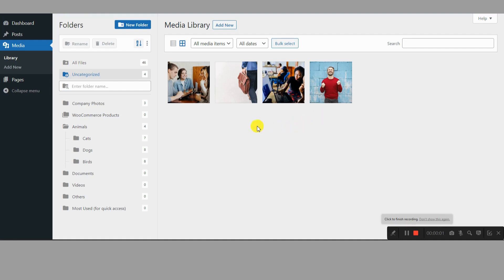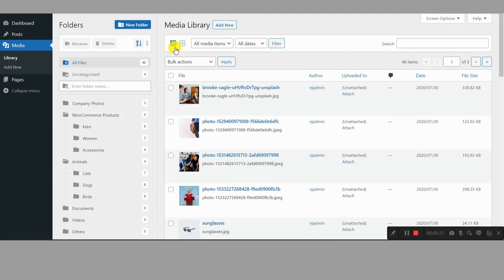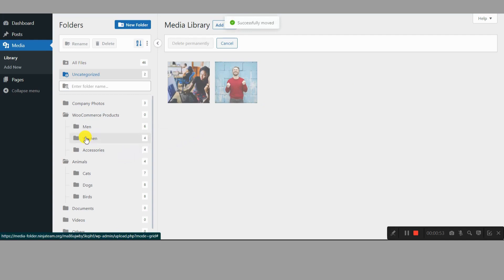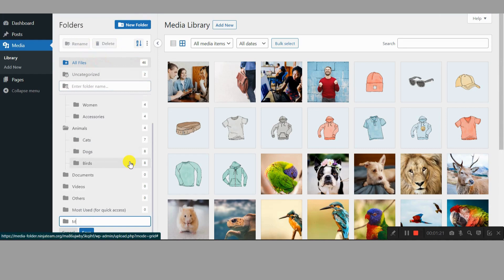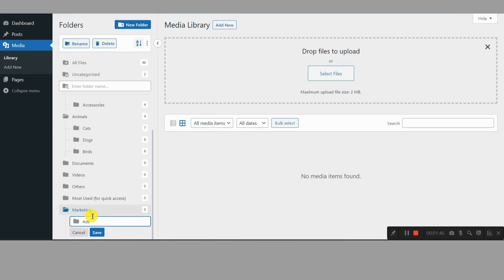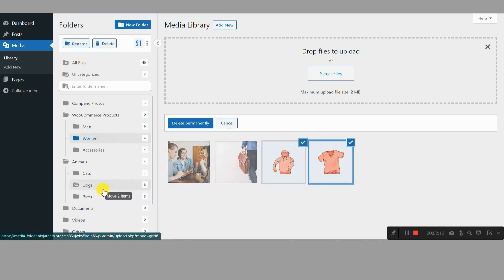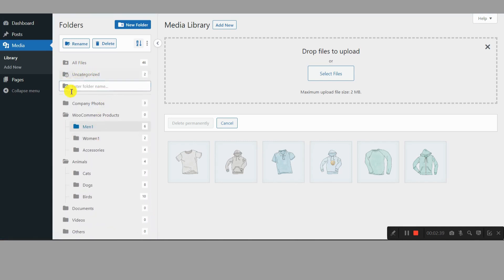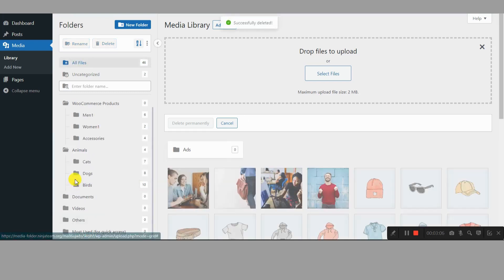how to organize wordpress files in media library folders - EvaluTech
If you're drowning in a sea of unorganized images, videos, and documents, fear not! I have the weapon you need: FileBird, the WordPress Media Library Folders plugin. Buckle up, because we're about to conquer your digital clutter!

The Struggles are Real

Let's face it, the default WordPress media library is like a filing cabinet after a toddler's visit. Everything's thrown in together, making finding specific files an exercise in frustration. Imagine scrolling through endless pages of images just to find that one logo you need. Sounds like a productivity nightmare, right?